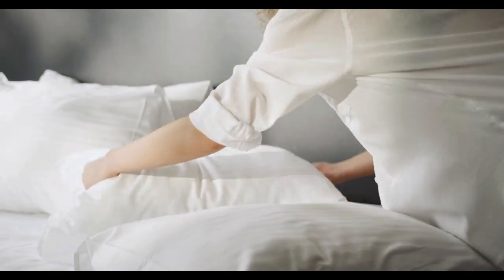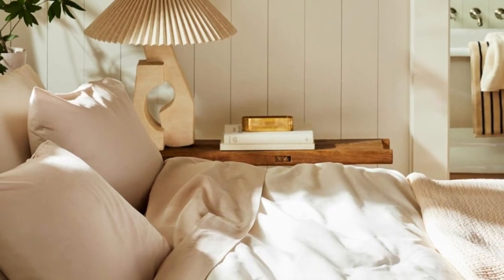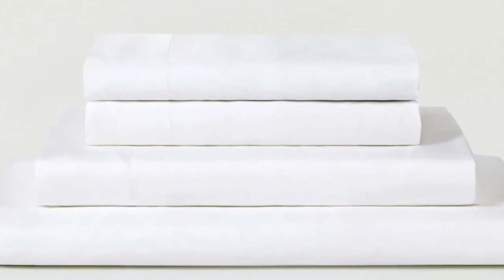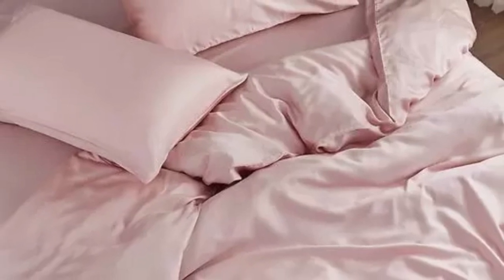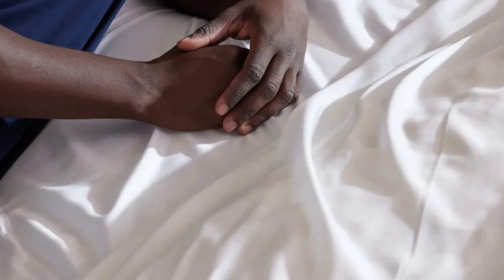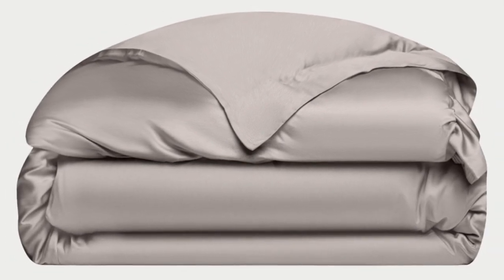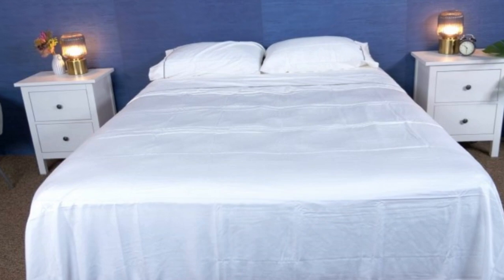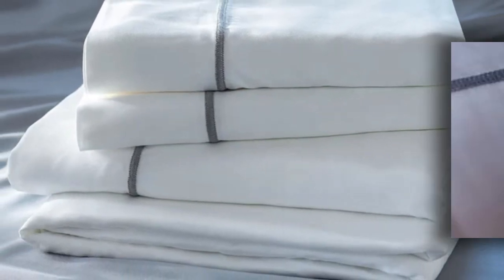Top 5 Best Breathable Sheets On Amazon Reviews of 2024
In this video we will show Top 5 Best Breathable Sheets On Amazon Reviews, Brooklinen Luxury Sateen Sheet Set, Cozy Earth Bamboo Sheet Set, Sijo AiryWeight Eucalyptus Sheet, SlumberCloud Essential Sheet Set, Layla Bamboo Bed Sheets

 👉 Best 5 Breathable Sheets On Amazon Lists:

1) Brooklinen Luxury Sateen Sheet Set

2) Sijo AiryWeight Eucalyptus Sheet

3) Cozy Earth Bamboo Sheet Set

4) Layla Bamboo Bed Sheets

5) SlumberCloud Essential Sheet Set

In this video we'll be comparing the Top 5 Best Breathable Sheets On Amazon that are designed for different kinds of users. We will take into account performance features and price so you can decide which is best for you. All the products on our list were selected based on their own inherent strengths and features.

We'll be comparing the Brooklinen Luxury Sateen Sheet Set, Cozy Earth Bamboo Sheet Set, Sijo AiryWeight Eucalyptus Sheet, SlumberCloud Essential Sheet Set, Layla Bamboo Bed Sheets; which are all great options if you're in the market for a Best Sheets.

0:00 - Intro
0:21 - Brooklinen Luxury Sateen Sheet Set
1:32 - Sijo AiryWeight Eucalyptus Sheet
3:46 - Cozy Earth Bamboo Sheet Set
5:22 - Layla Bamboo Bed Sheets
6:52 - SlumberCloud Essential Sheet Set

Program.